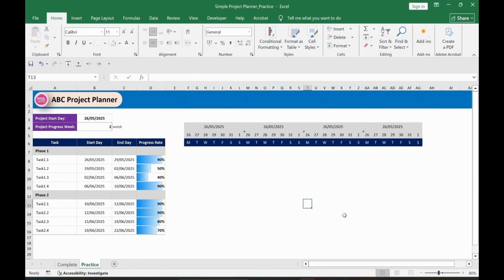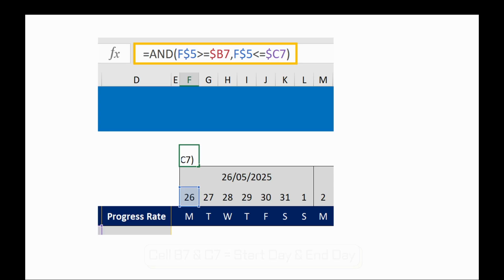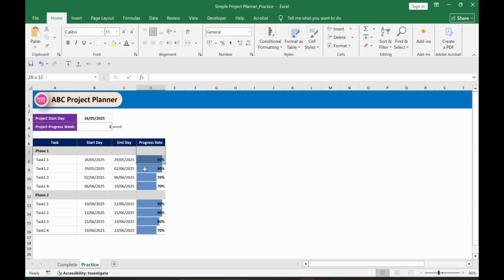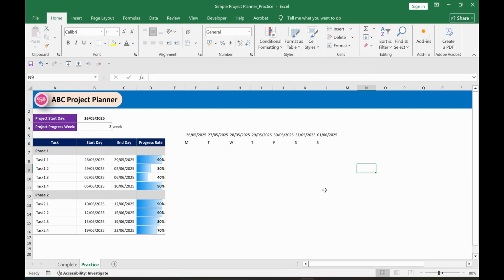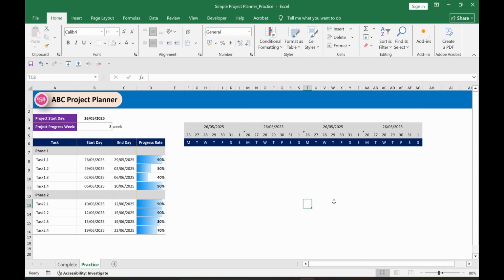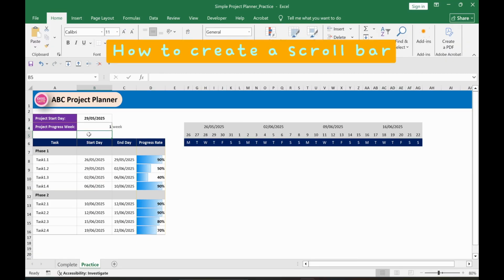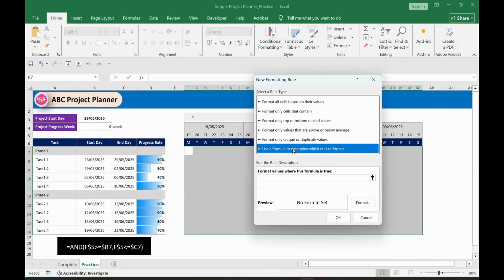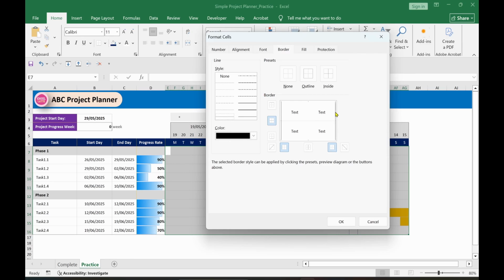Simple Gantt chart template Excel - Gantt chart template free download - how to make a gantt chart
Quick Start: 01:56